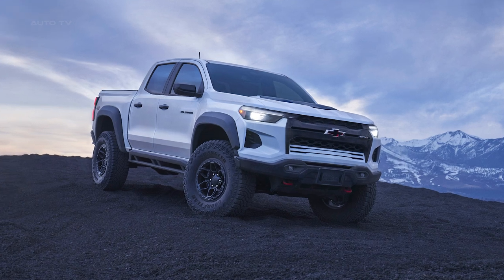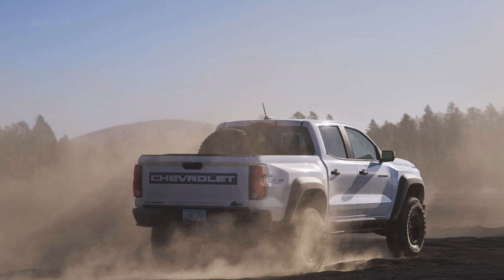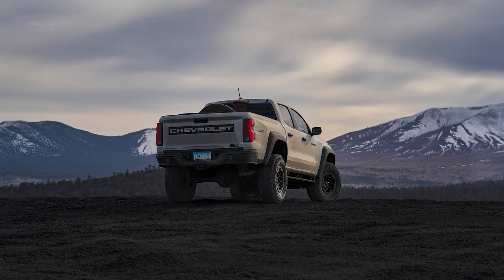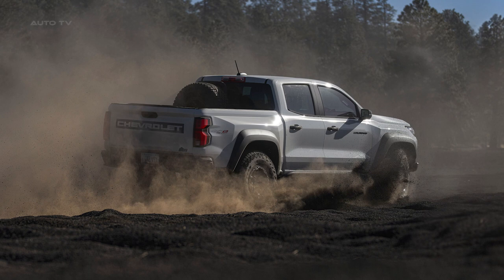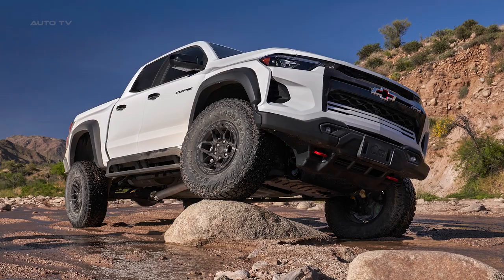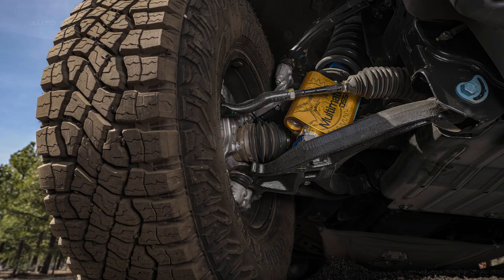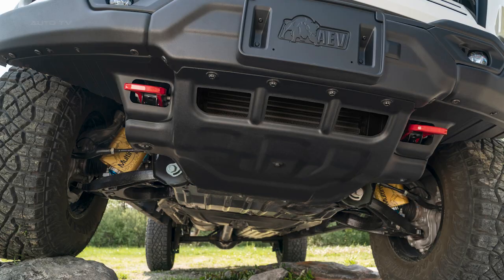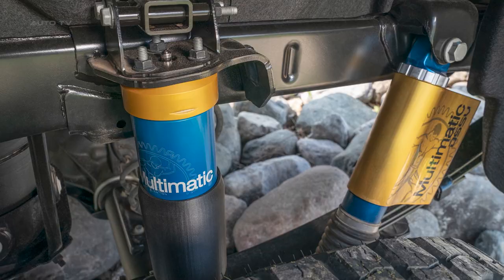All NEW 2024 Chevrolet Colorado ZR2 Bison - PREMIERE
The Chevrolet Colorado ZR2 Bison, a highly specialized 2024 model, is a superlative addition to the mid-size pickup truck line-up. This version takes the existing off-road Colorado ZR2 and supercharges its capabilities with an array of upgrades. The Bison package, conceived in partnership with American Expedition Vehicles (AEV), includes 35-inch BFGoodrich KO2 off-road tires, Multimatic hydraulic bump stops for enhanced impact absorption, AEV steel bumpers, wider fender flares, a bed-mounted spare-tire carrier, and a strengthened underbody skid plate. All these additional features enable the truck to take on the harshest of terrains with grace.

The heart of the ZR2 Bison remains the same as its base model, the ZR2. Under the hood, the Bison is powered by a turbocharged 2.7-liter four-cylinder engine, which outputs 310 horsepower and 430 pound-feet of torque. It offers both six-speed manual and eight-speed automatic transmission options, while the standard all-wheel drive further boosts its off-road prowess. Remarkably, this model still manages to tow up to 7,700 pounds, and it also has a payload capacity of 1,200 pounds. The performance specifications remain comparable to the ZR2, albeit the Bison presents itself with more off-road focused enhancements.

Additionally, the 2024 Chevrolet Colorado ZR2 Bison boasts an array of optional features and color schemes. Customers can opt for a sunroof, heated and cooled front seats, a Bose sound system, and a navigation system. Standard features on the Bison include a 7-inch touchscreen infotainment system, a rearview camera, and Bluetooth connectivity. Color options range from the standard black and white to bold red, blue, and green, giving buyers the chance to personalize their truck.

The 2024 Chevrolet Colorado ZR2 Bison represents a significant upgrade from the standard ZR2 model, enhancing off-road performance and ruggedness. Starting at an estimated $57,000, it's an option for those willing to invest in top-tier off-road capabilities and robust features. However, for those not requiring the full spectrum of the Bison's off-road features, the ZR2 provides a more affordable but still impressive alternative. Therefore, the value of the Bison package largely depends on individual needs and budget.